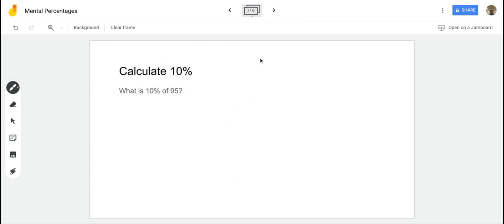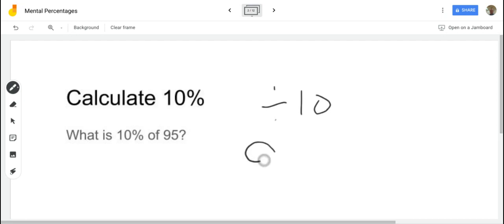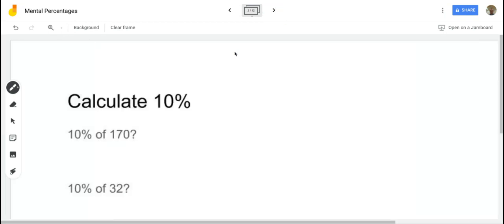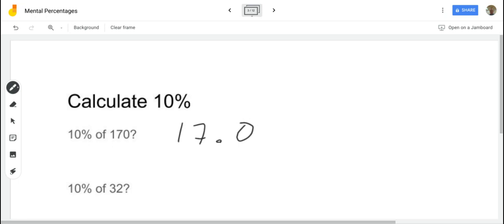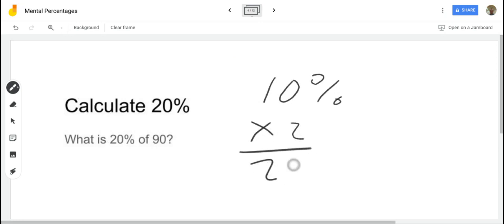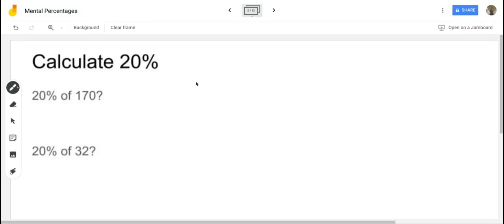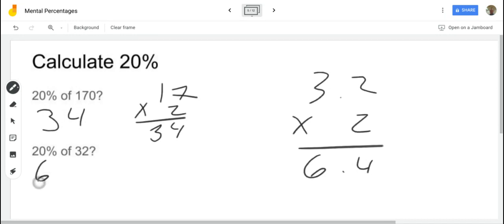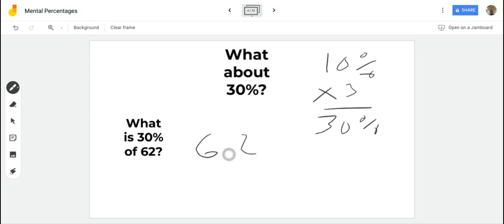Mental Percentages Basic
Mental Percentages - Part 1